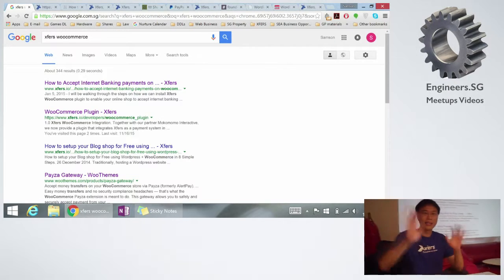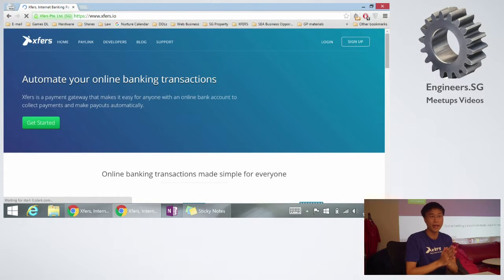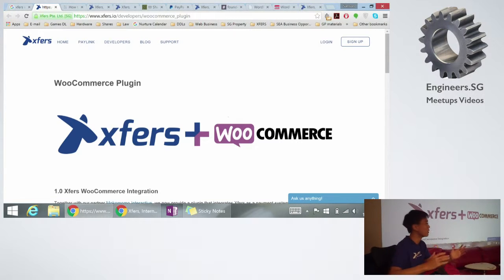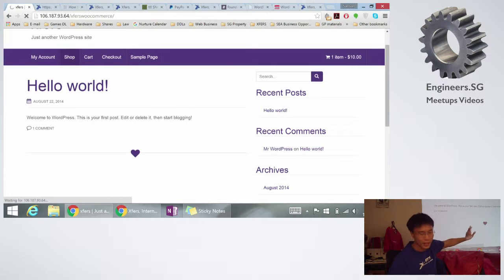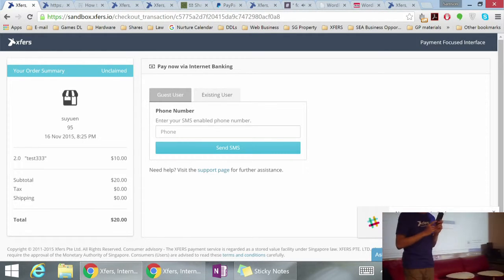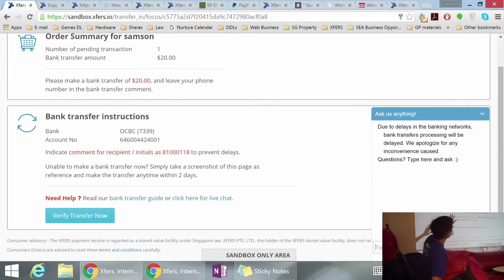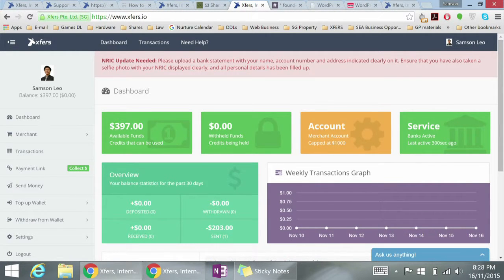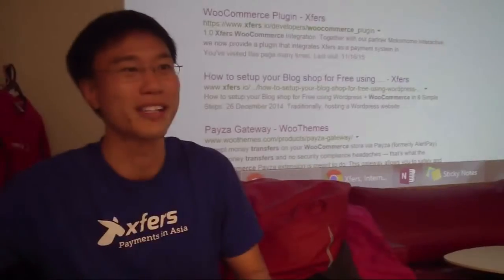Xfers WooCommerce Plug-in - WordPress Singapore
Speaker: Samson Leo, Xfers (@xfers_payment)